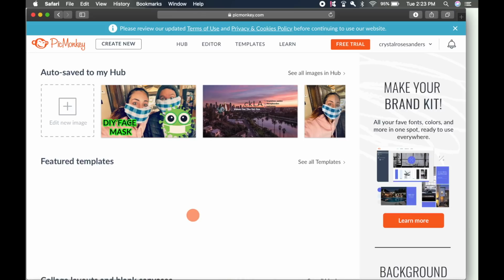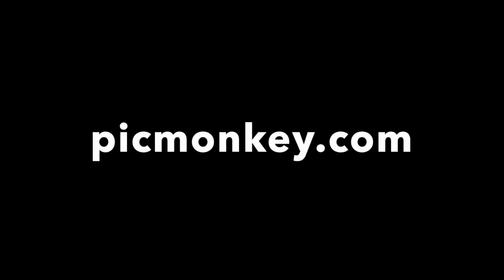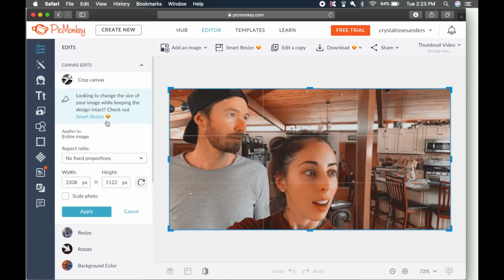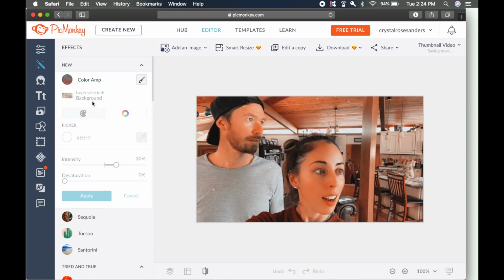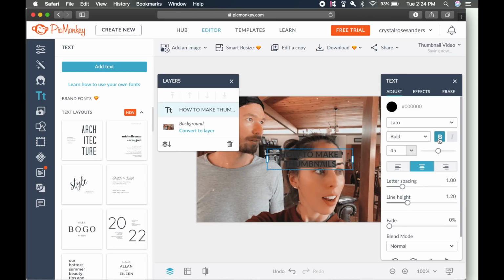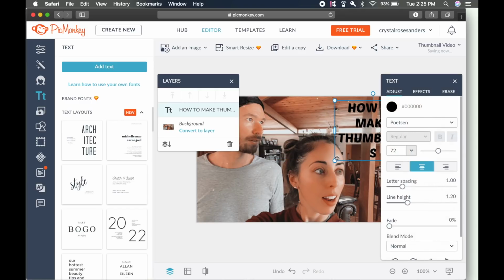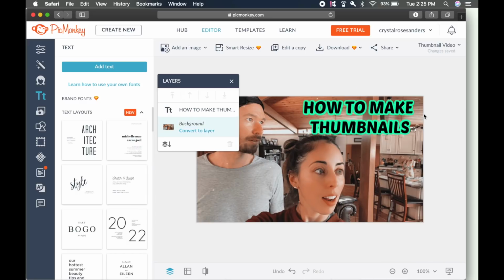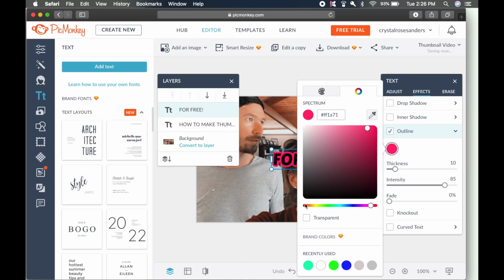How to Make Thumbnails For YouTube Videos - EASY & FREE // Sanders Crew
ckLA shows you how to make Thumbnails for your YouTube Channel FREE AND EASY and TIPS that will drive people to YOUR VIDEO.
We post videos ONCE A WEEK!

Hi! We are Crystalrose and Kenny Sanders. We are both professional athletes, with crazy, adventure filled lives. Come along with us in our videos/vlogs of our ventures around Los Angeles and other places we might go!

youtube_ckLA